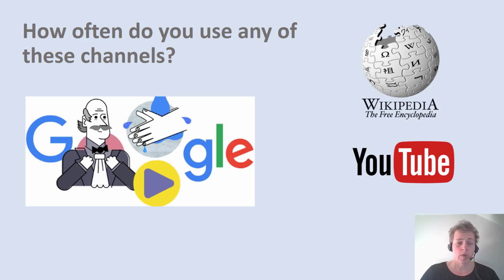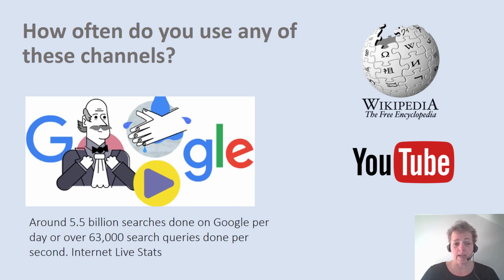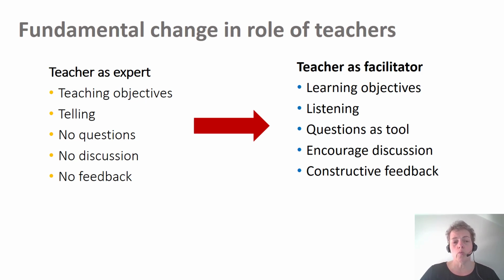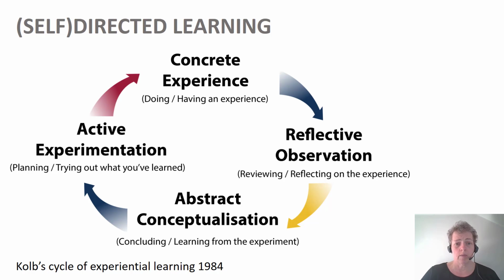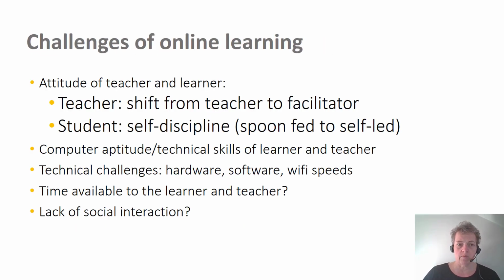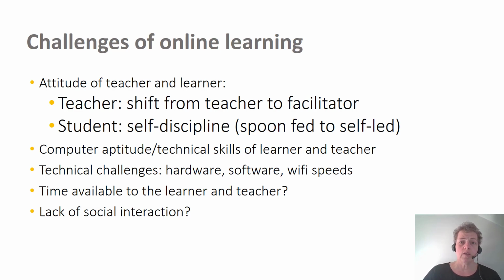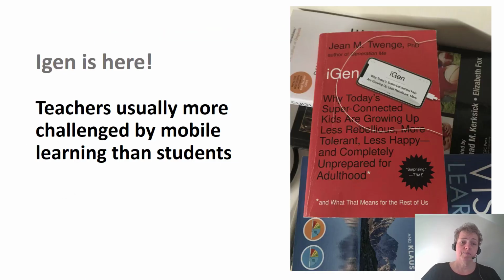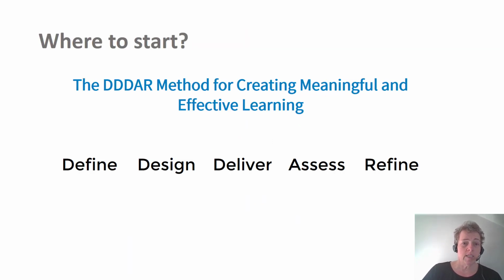How to create an online learning resource - Part 1 INTRODUCTION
This is the first part of an interactive webinar for anyone interested in creating an online learning resource.
The participant will
o  understand the opportunities and challenges associated with online learning
o  be aware of the different methods and channels of online learning be able to adopt a step-o  by-step approach to create an online course